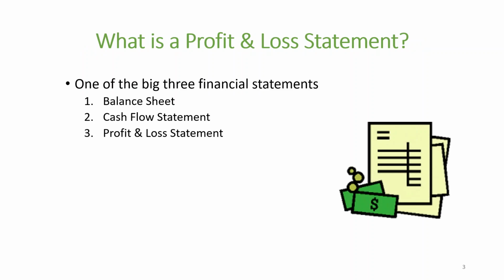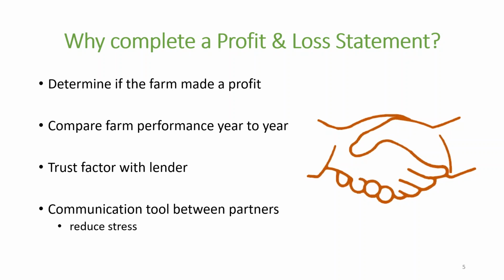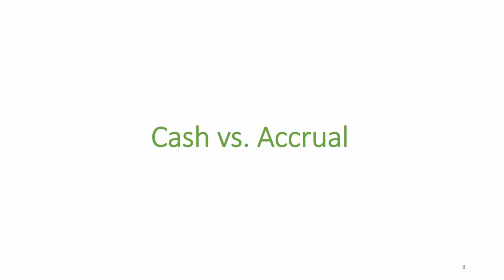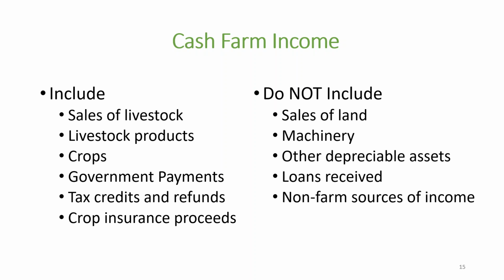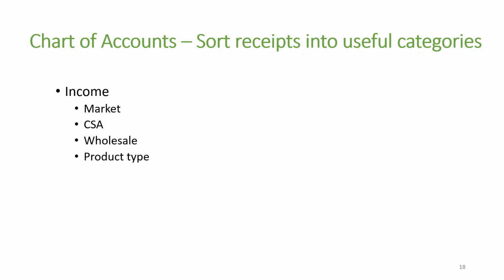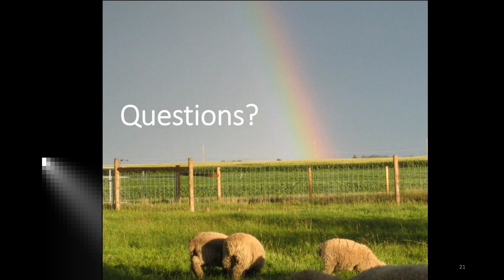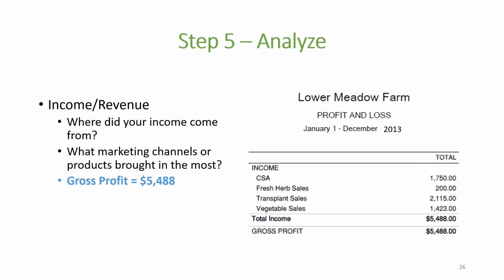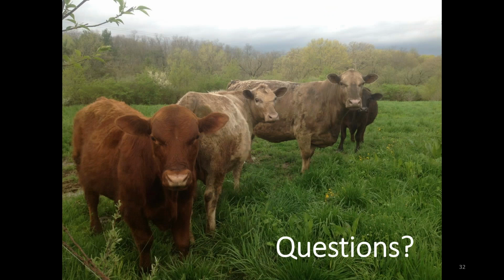Farm Finances Series: The Profit & Loss Statement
Is your farm business turning a profit? The profit & loss statement will tell you! In this webinar, you will learn how to organize your income and expenses into meaningful categories and interpret their impact on your bottom line.